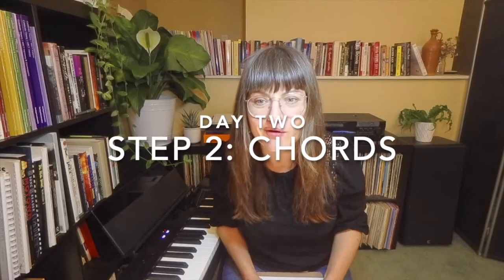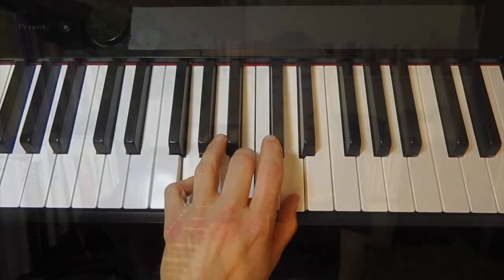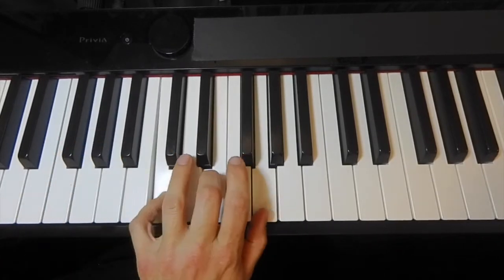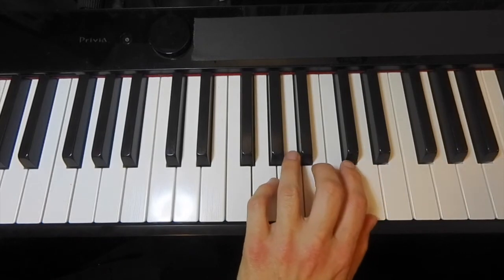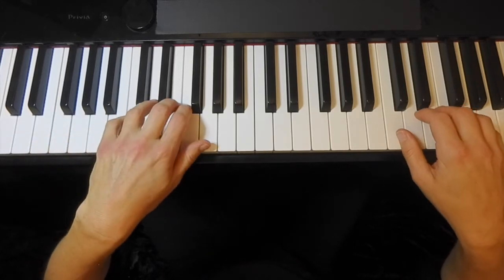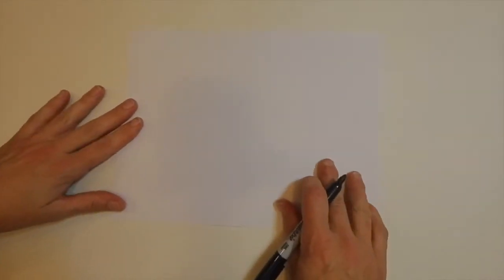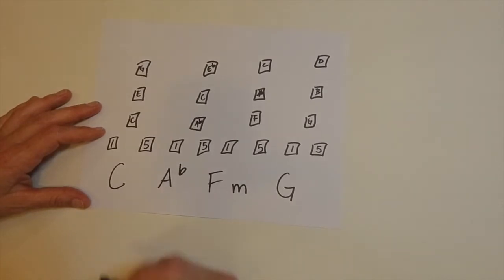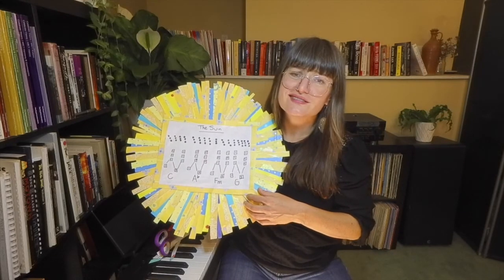GRATITUDE + MUSIC + ART FOR KIDS!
Day 2 EXPRESSING YOURSELF through MUSIC & ART with Kenna Burima!
+Foundational Music & Song Writing Concepts + chords + CRAFTS over FIVE days!+

In this video, Kenna does a breathing exercise and makes a list of what she’s thankful for. You’ll need a blank piece of paper, something to write with, and a comfortable place to sit. Kenna talks about how to pick chords to express what you’re thankful for. Kenna talks about using broken chords in the RH for a simple melody. Kenna talks about music notation and how to notate your song using squares and lines. Kenna shows how to decorate your song using paper, pens, thick paper/cardboard, scissors, glue and different coloured paper.

CADME - Calgary Association for the Development of Music Education

Made possible by CADME
CADME is creating educational resources for YYC music students (and beyond!) created by local musicians and teaching artists. These educational materials will serve to bolster the current distance learning of students, and to create a legacy of resources for the future.

See more from Kenna here:
Kenna Burima

Educational Resources for Music Educators and Music Students OF ALL AGES!
LEARN from incredible artists:
-rich and diverse history of jazz
-combine yoga + breathing techniques for wind and brass players
-how to play a walking bass line
-how to express yourself with chords and melodies
-the story behind Beethoven sonatas
-how to practice any instrument!

Thanks to:
Donovan Seidle